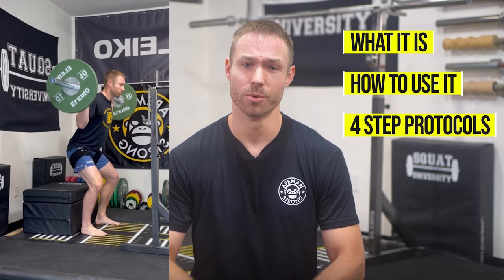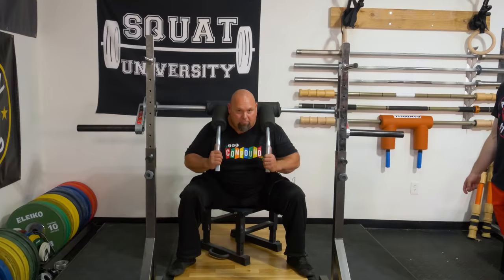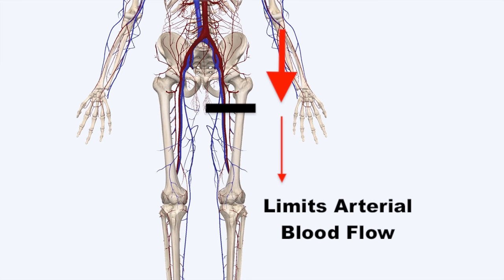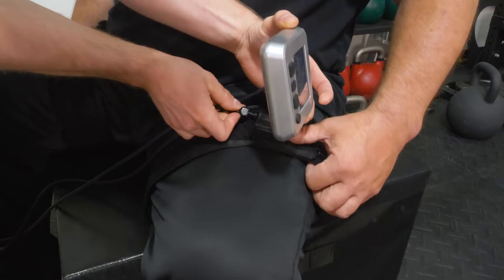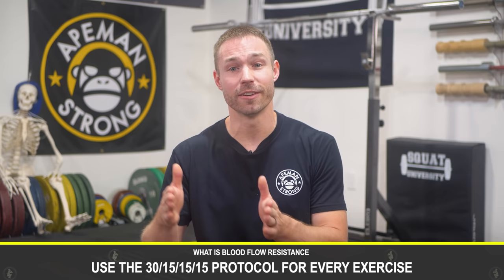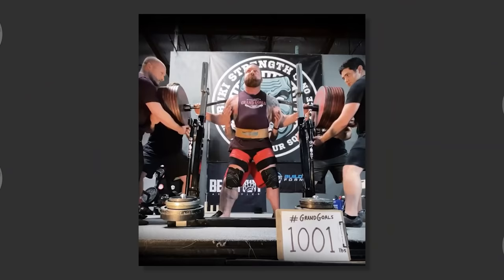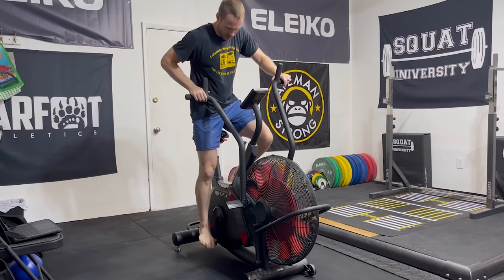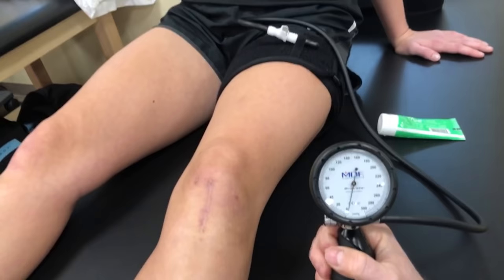The ULTIMATE BFR Tutorial (Blood Flow Restriction)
Also known as occlusion, hypoxic or KAATSU training, BFR is the process of restricting blood flow out of the working muscle by wrapping a tourniquet-like strap to the top of your arms or legs. The tight material allows blood to flow into your arms or legs through arteries but limits the amount of blood that can leave the limbs through your veins. This restriction creates numerous changes within the body during exercise that has been found to increase muscle strength/size, optimize recovery from injury and enhance aerobic capacity.

Want to learn more about BFR? Start with this blog article

A few of the MANY research articles on BFR:

1) Takarada Y, Takazawa H, Sato Y et al. Effects of resistance exercise combined with moderate vascular occlusion on muscular function in humans. J Appl Physiol 2000;88(6):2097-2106
2) Laurentino Gc, Ugrinowitsch C, Roschel H et al. Strength training with blood flow restriction diminishes myostatin gene expression. Med Sci Sports Exerc. 2012;44(3):406-412
3) Kubo K, Komuro T, Ishiguro N et al. Effects of low-load resistance training with vascular occlusion on the mechanical properties of muscle and tendon. J Appl Biomech. 2006;22(2):112-119
4) Abe T, Fujita S, Nakajima T, Sakamaki M, Ozaki H, et al. Effects of low-intensity cycle training with restricted leg blood flow on thigh muscle volume and VO2max in young men. J Sports Sci Med. 2010; 9(3):452-458
5) Loenneke JP, Fahs CA, Rossow LM, Abe T, Bemben MG. The anabolic benefits of venous blood flow restriction training may be induced by muscle cell swelling. Med Hypotheses. 2012;78(1):151-154.
6) Fry CS, Glynn EL, Drummond MJ, Timmerman KL, et al. Blood flow restriction exercise stimulates mTORC1 signaling and muscle protein synthesis in older men. Journal of Applied Physiology. 2010; 108(5):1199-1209.
7) Takano H, Morita T, Iida H, Asada KI, Kato M, et al. Hemodynamic and hormonal responses to short-term low-intensity resistance exercise with the reduction of muscle blood flow. European Journal of Applied Physiology. 2005;95(1):65-73.
8) Yasuda T, Ogasawara R, Sakamaki M, Ozaki H, et all. Combined effects of low-intensity blood flow restriction training and high-intensity resistance training on muscle strength and size. Eur J Appl Physiol. 2011;111(10):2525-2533
9) Sudo M, Ando S, Kano Y. Repeated blood flow restriction induces muscle fiber hypertrophy. Muscle Nerve. 2017;55(2):274-276
10) Slysz J, Stultz J, Burr JF. The efficacy of blood flow restricted exercise: A systematic review & meta-analysis. J Sci Med Sport. 2016; 19(8):669-675
11) Yasuda T, Fujita S, Ogasawara R, Sato Y, Abe T. Effects of low intensity bench press training with restricted arm muscle blood flow on chest muscle hypertrophy: a pilot study. Clin Physiol Funct Imaging. 2010;30(5):338-343
12) Shinohara M, Kouzaki M, Yoshihisa T, Fukunaga T. Efficacy of tourniquet ischemia for strength training with low resistance. Eur J Appl Physiol Occup Physiol 1998: 77: 189–191.